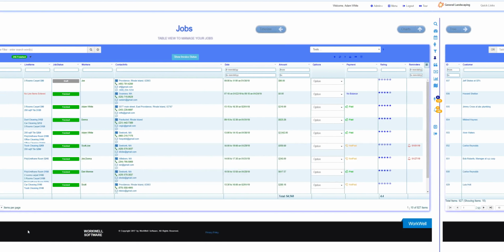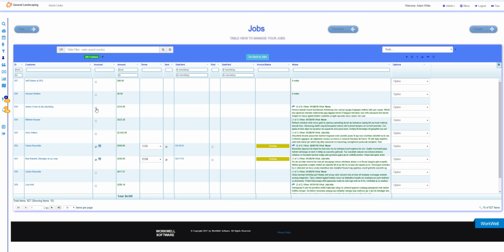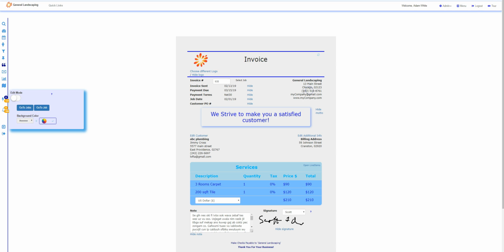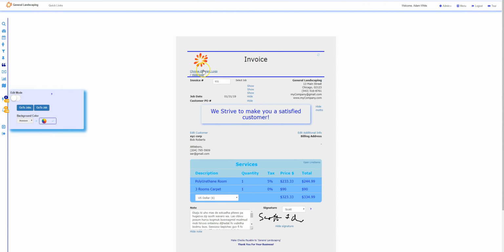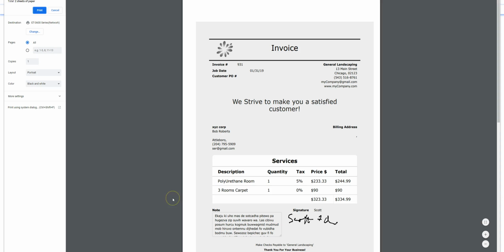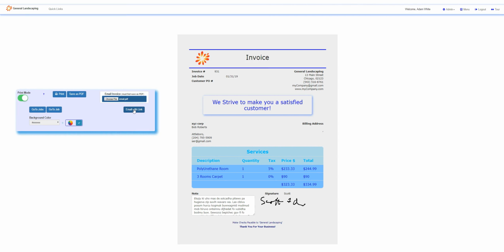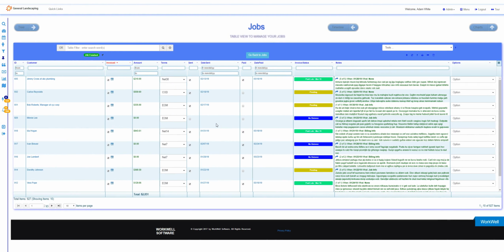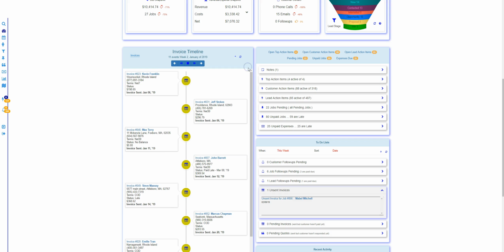Invoicing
WorkWell Command Center Invoicing